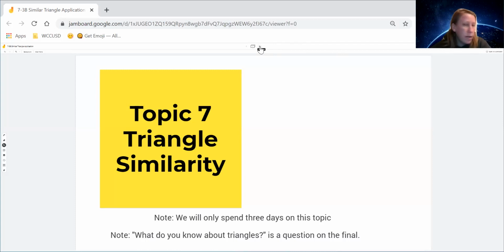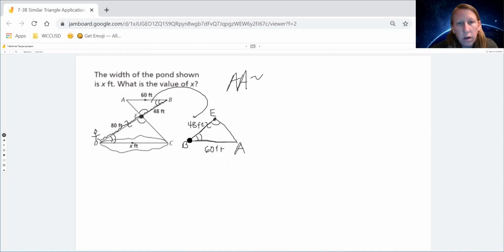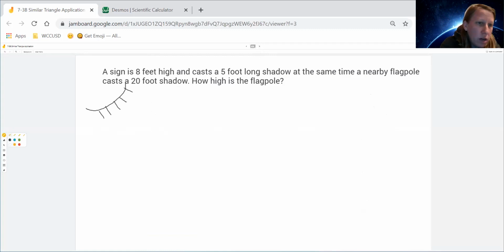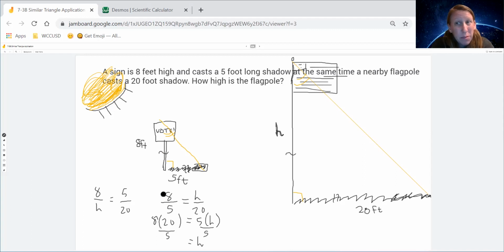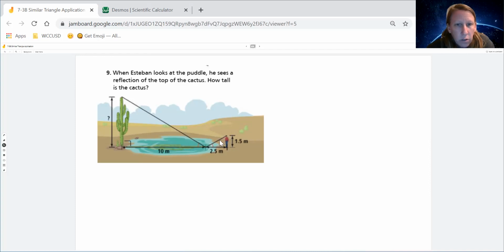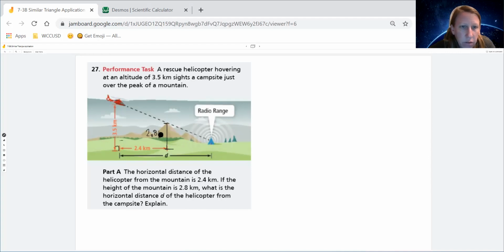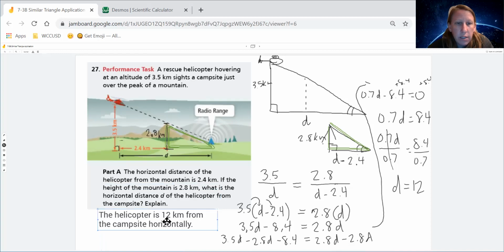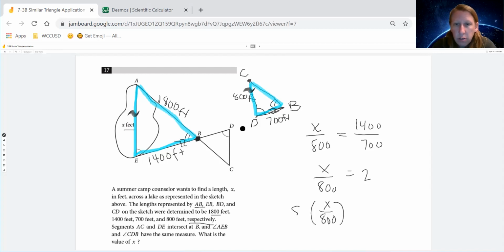Indirect Measurement Examples